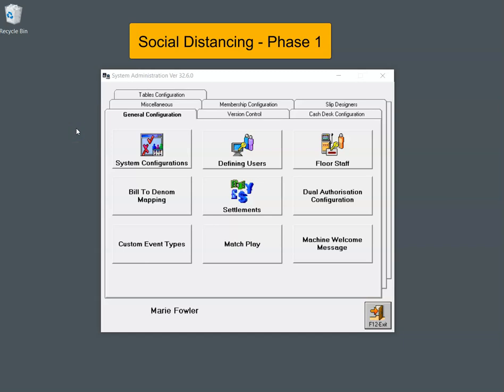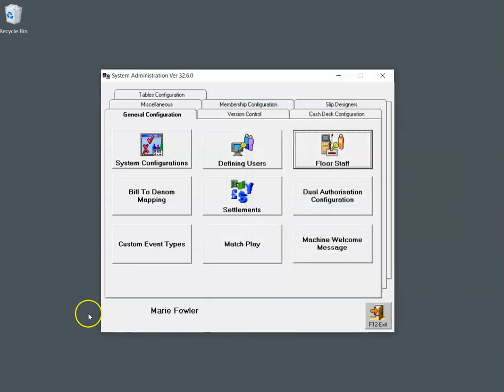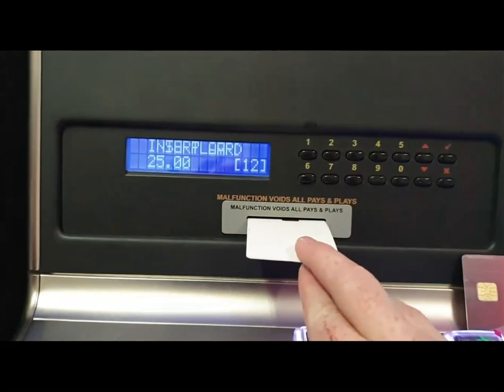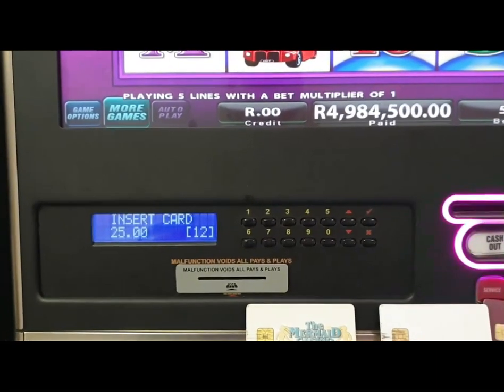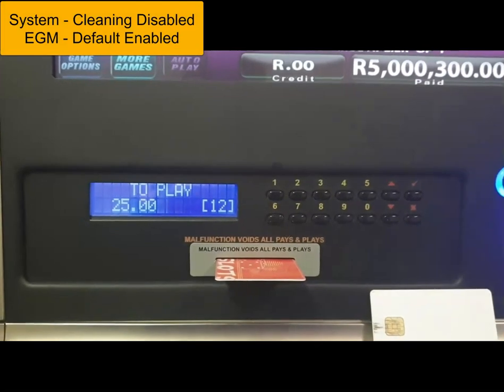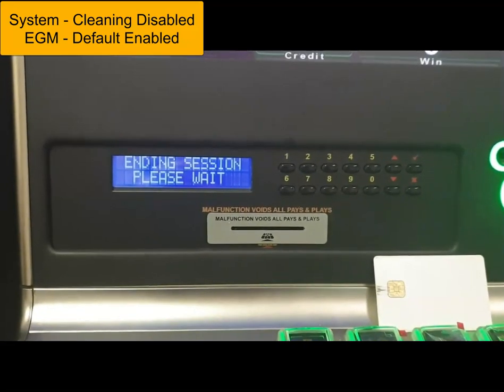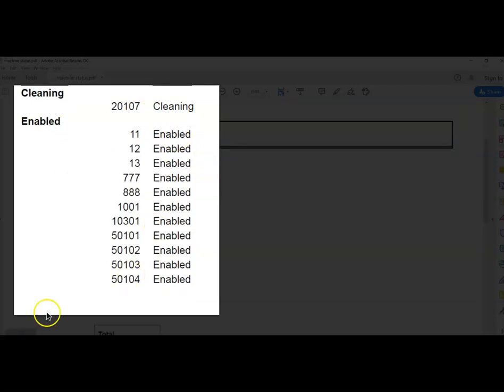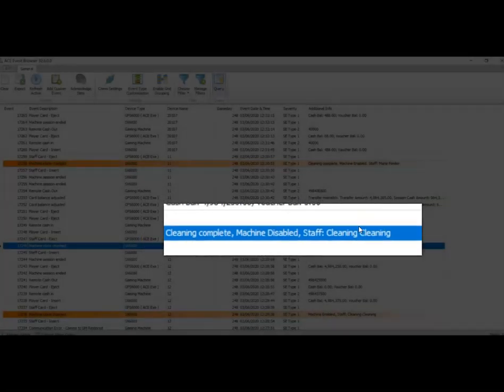ID615351644SocialDistancingCleaningphase1 200617 095650